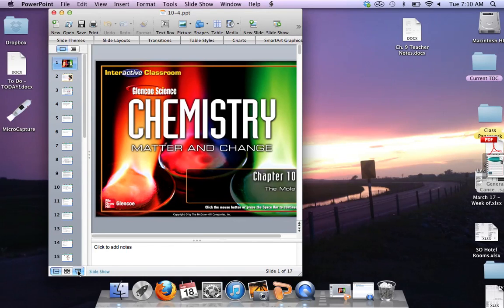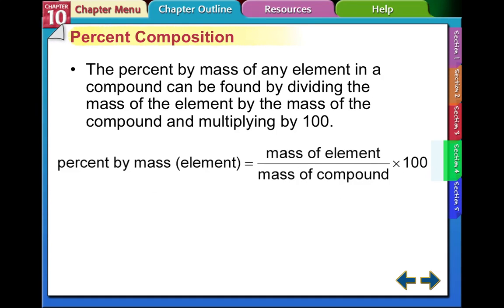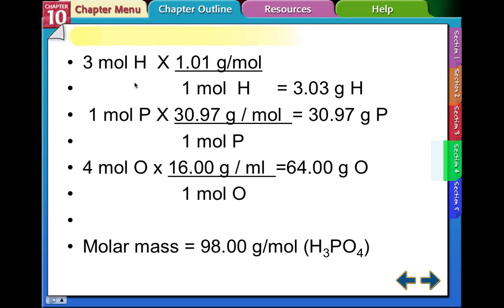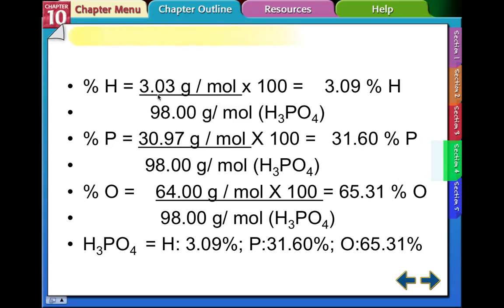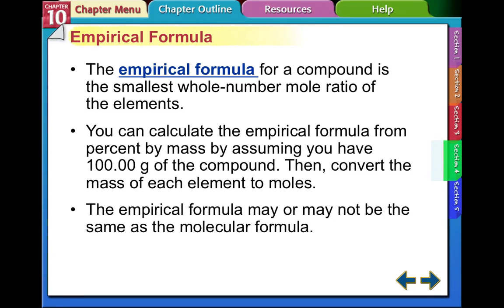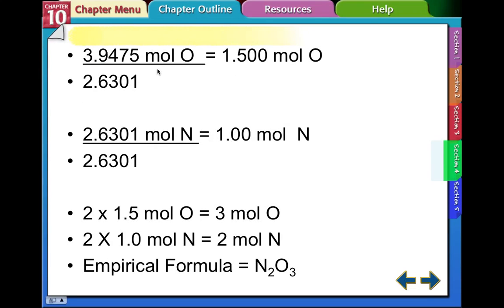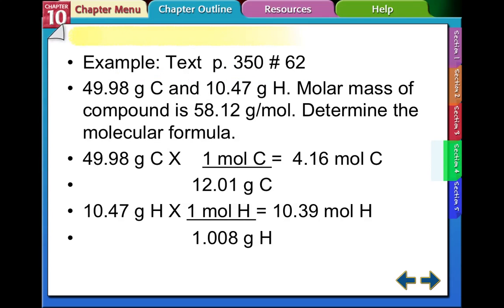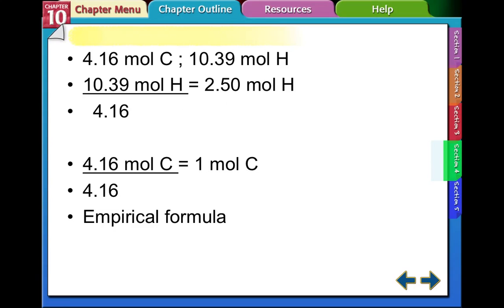Ch. 10 - The Mole - Section 4 - Empirical and Molecular Formula